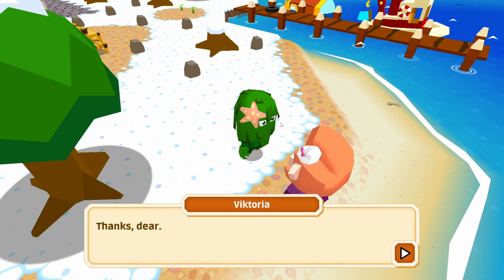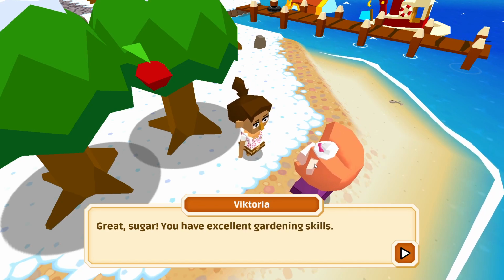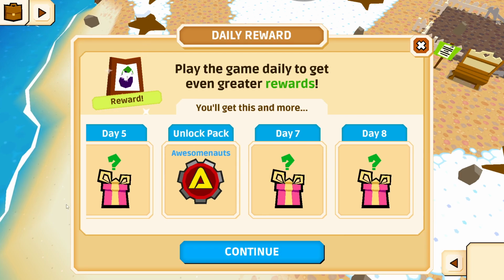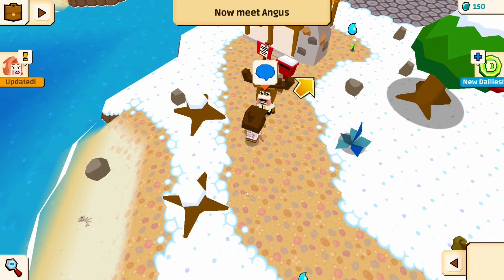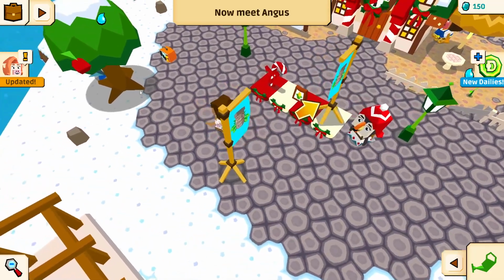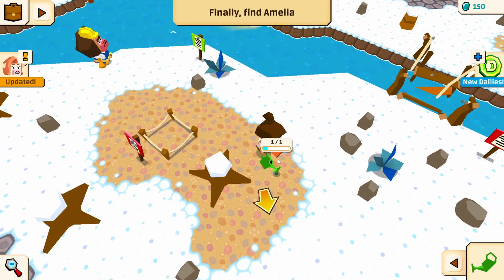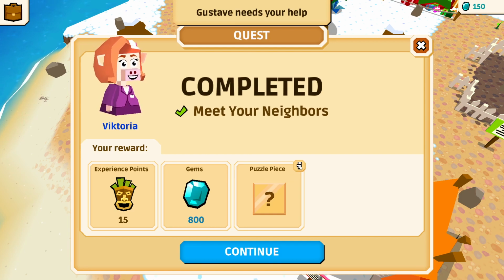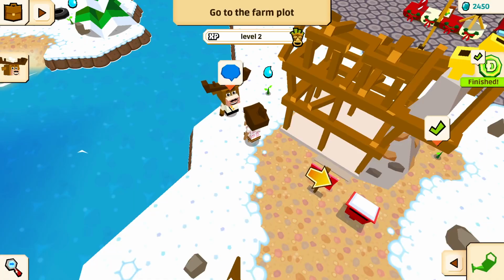Castaway Paradise SUCKS!| 🔴Live Twitch Stream 🔴 Play Through Part 1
Welcome to Kiddie Pool! This channel is for anyone who likes to play games from beginners to advanced. This is mostly a place to find ways to get through games you've been playing for years.